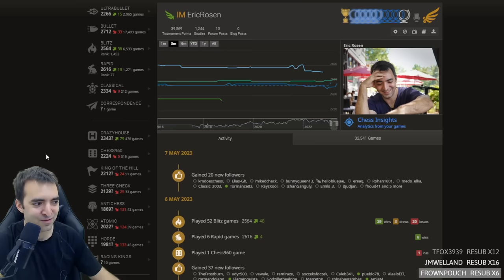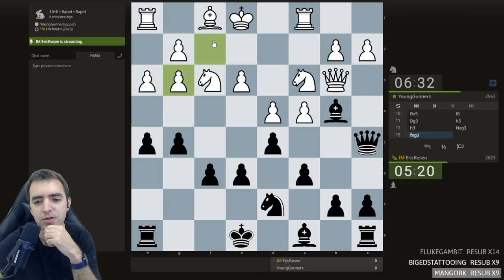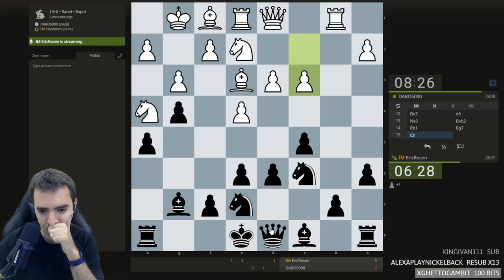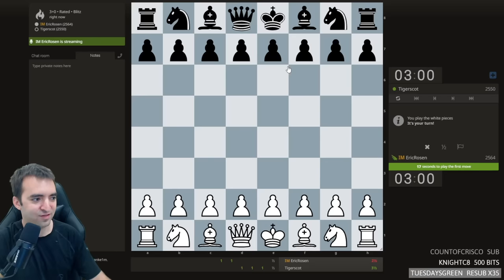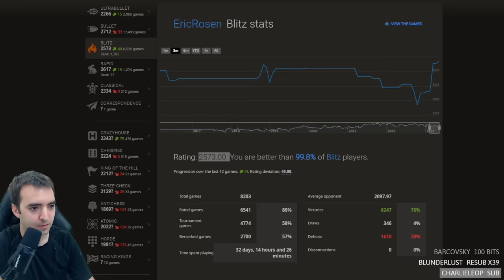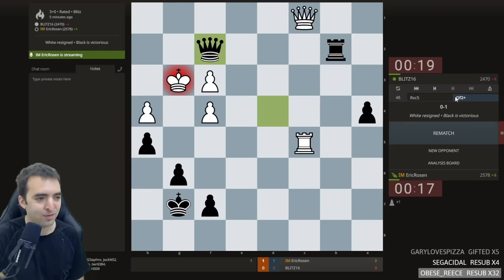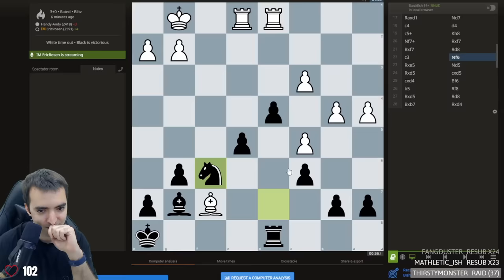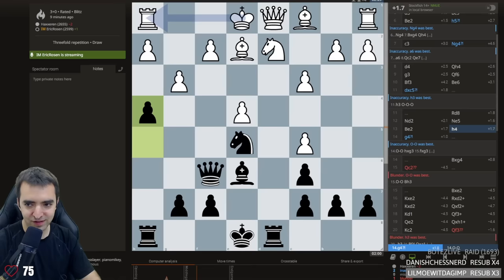Come for Instructive Rapid Chess. Stay for Destructive Blitz!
on May 7, 2023.

00:00 Welcome!
00:49 Queen's Gambit Declined: Modern Variation, Knight Defense - vs NM knightking64 (2524)
11:54 Queen's Gambit Declined: Cambridge Springs Defense - vs YoungGunners (2552)
38:23 Sicilian Defense: Closed, Traditional - vs DABO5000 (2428)
1:01:55 Philidor Defense: Lion Variation - vs Tigerscot (2550)
1:11:00 Pirc Defense - vs FM coventry (2406)
1:27:24 Rapport-Jobava System - vs Tigerscot (2549)
1:35:42 English Opening: Agincourt Defense - vs BLITZ16 (2470)
1:44:10 Indian Defense - vs FM rdarruda (2518)
1:47:18 Queen's Pawn Game: Accelerated London System, Steinitz Countergambit - vs Nameless87 (2538)
1:56:54 Bishop's Opening: Boden-Kieseritzky Gambit - vs Handy-Andy (2418)
2:05:13 Indian Defense - vs Evelynnn_Z (2516)
2:13:32 Horwitz Defense - vs MatVey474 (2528)
2:14:56  Stafford Gambit - vs Haxxeren (2655)

💌SEND FANMAIL ►
Eric Rosen
4579 Laclede Ave. # 205